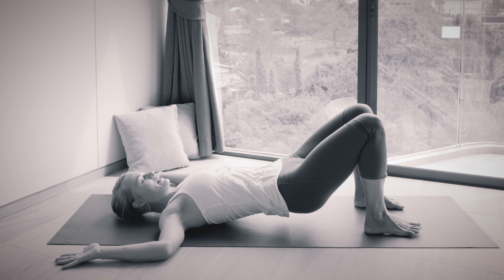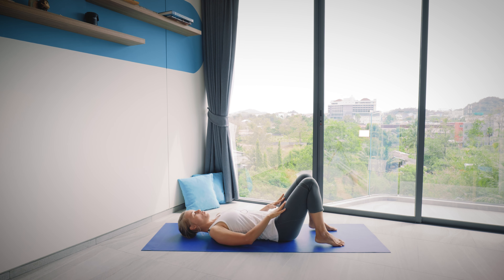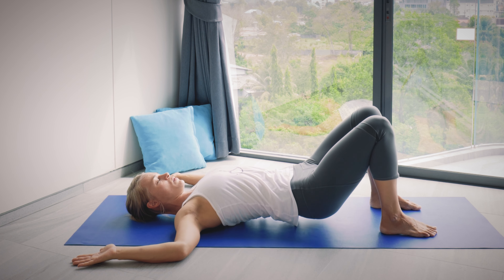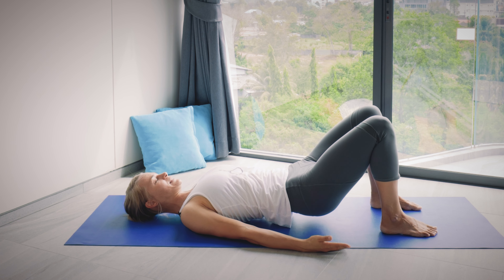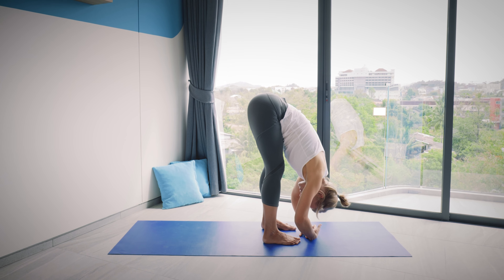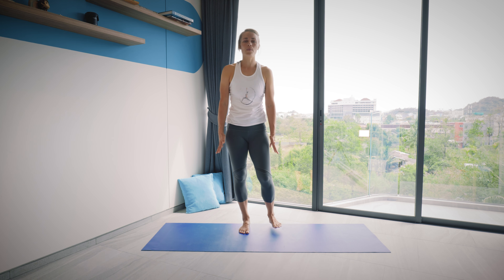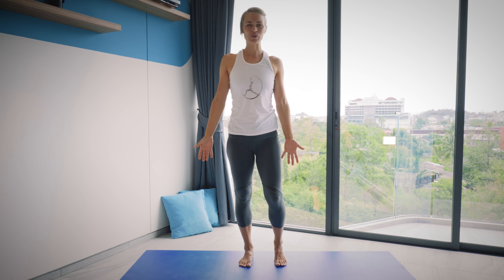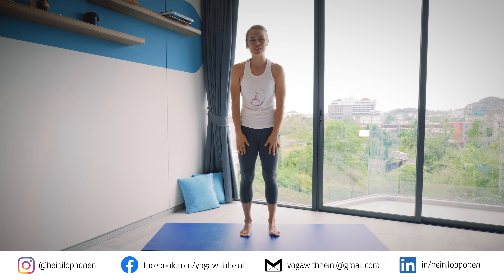5 Yoga Poses After Sitting - Yoga with Heini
‘5 Poses Yoga Practice’ is a short yoga practice to counter sitting. This is an easy practice to do at work or after work to get your hips, spine, and shoulders moving. It takes less than 15 minutes to do this quick yoga sequence – we all have time for that!

The five poses I’ve chosen are Bridge pose, Spinal Twist, Cat-Cow movement, Standing Forward Bend, and Tree pose. They each play a role in moving the critical areas of the body that can get really stuck from sitting. The balancing pose in the end is for re-focusing your mind, so that you’ll be ready for what ever waits you on the other side of the practice. This sequence won’t leave you feeling sleepy 😊

You don’t need any props or special equipment for this practice. You don’t even need to get changed as this is not a sweaty sequence.

Suitable for all levels from complete beginners to advanced yogis, anyone who has a body and mind that need a 15-min movement break.

👍 Click the LIKE button if you like this video and share it with anyone you think might enjoy it too! It really helps this yoga content to reach more people 🙏

00:00      -  Intro
00:20      -  Five Pose Yoga Practice to Counter Sitting
13:50      -  Outro

I have in-detail videos of some of the movements and breathing techniques that we practice in this video.

Here you’ll find free high-quality yoga videos and tutorials for all levels and for EVERY body; Beginners Yoga, Hatha Yoga, Yin Yoga, Slow Flow Vinyasa, Morning Yoga, In Detail Asana Labs, Kids Yoga and much more. These videos are for all bodies, all backgrounds, and all levels of practice. I’ll support you to learn and practice with YOUR body safely.